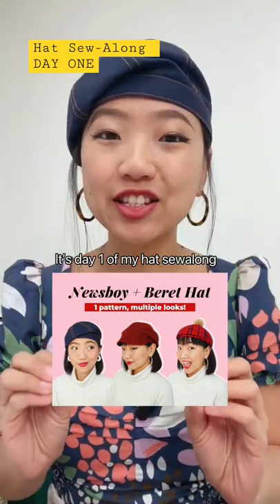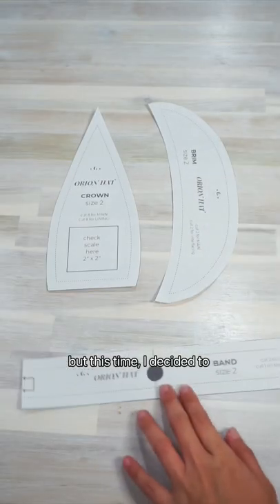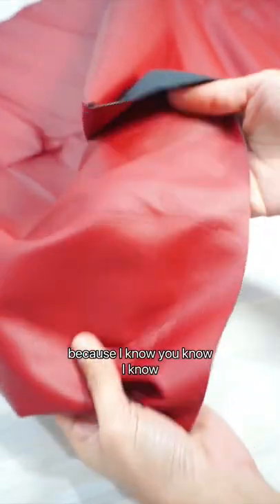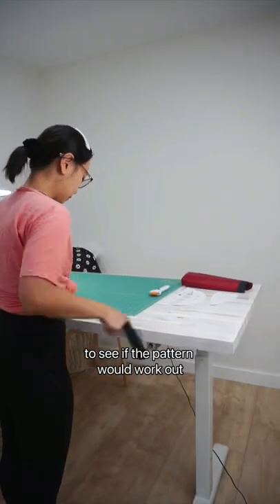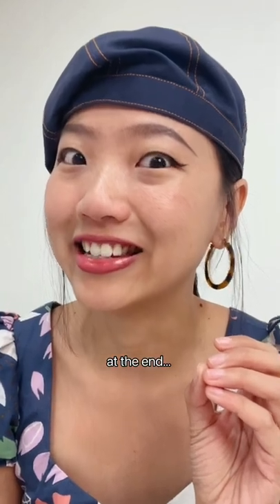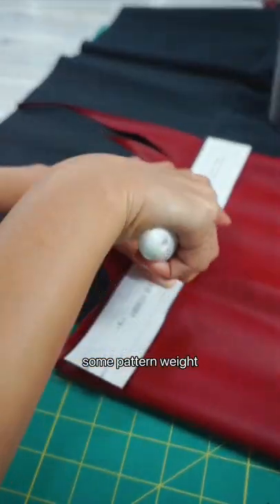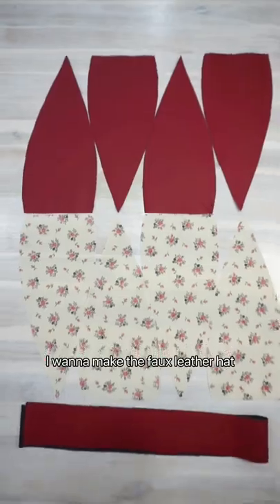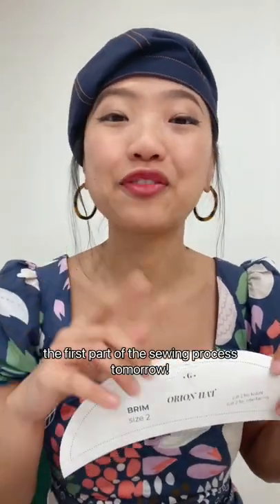Let's make a PLEATHER newsboy hat ✨🪡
Let's make a hat together! I am sewing a faux leather version of my Orion hat and sharing every bit of the process along the way.

Today is the first day and I am cutting the fabric to prepare for sewing.

P.S.: See how you can win a copy of the hat sewing pattern + some cool sewing supplies